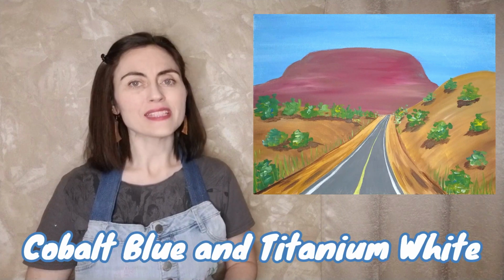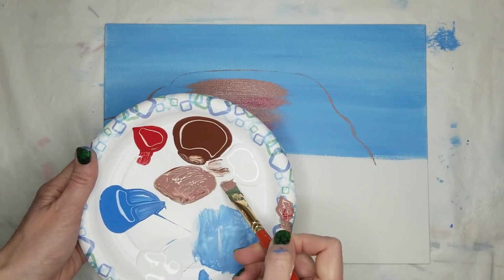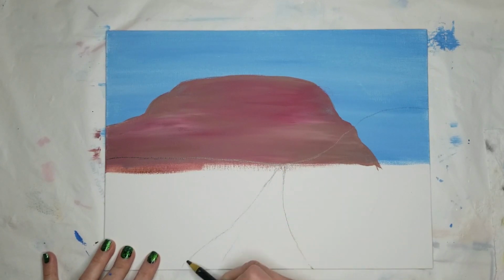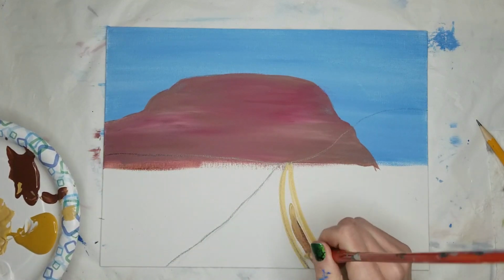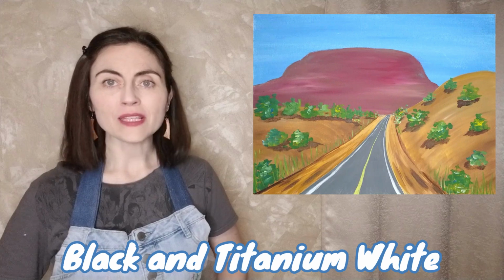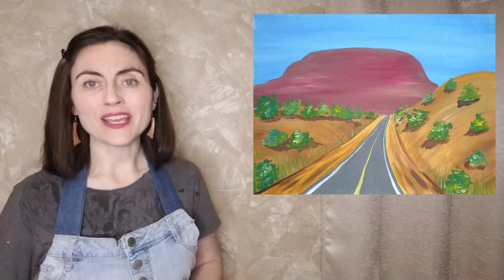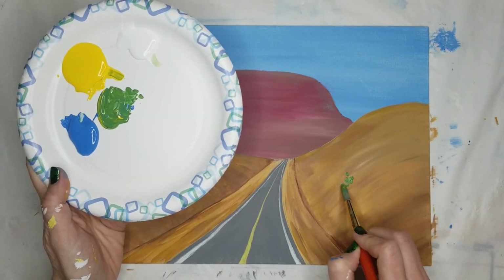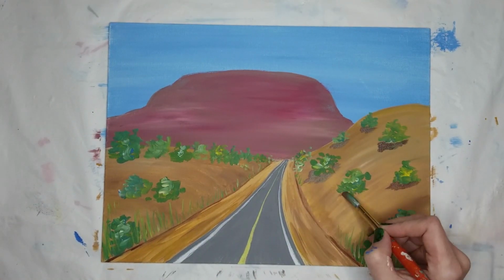How to Paint a Scenic Ride Through the Mountains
Welcome to Laura Rose Paints! Today's painting is a NEW MEXICO ROAD TRIP, which will show you how to add perspective to your paintings! Check out the supplies below, pull up an easel, and let's get painting!

Brushes Needed
3/4" Flat Brush
1/2" Flat Brush
1/4" Round Brush
1/8" Round Brush

Acrylic Colors Needed
Chrome Yellow
Bright Red (or Primary Red)
Cobalt Blue
Yellow Ochre (or Yellow Oxide or Raw Sienna)
Burnt Sienna
Black
Titanium White

Sharpened Pencil with an Eraser
Easel (optional)
Canvas (whichever size you like - I used a 9"x12" canvas board.)
Palette or Paper Plate for Holding and Mixing Paints
Cup of Water for Rinsing Brushes
Paper Towels
Drop Cloth to Protect Work Area (unless you want to redecorate your home)
Paint Appropriate Clothes (You probably don't want paint on your favorite sweater.)